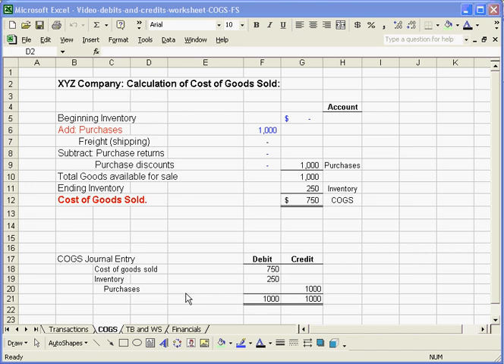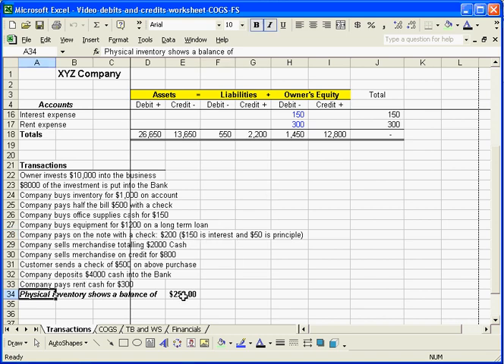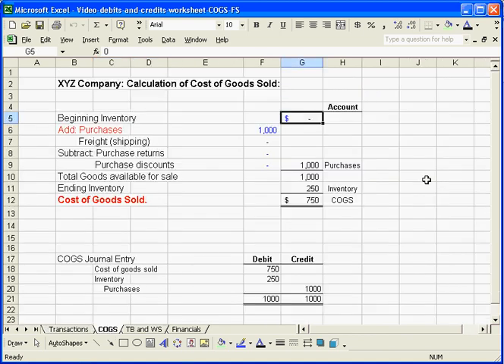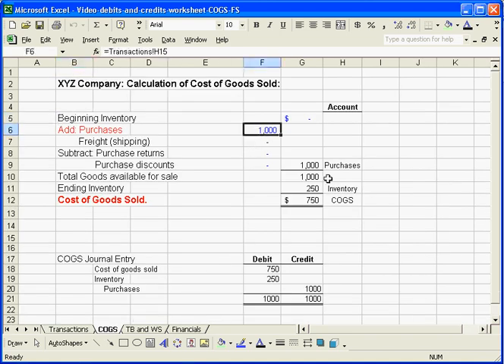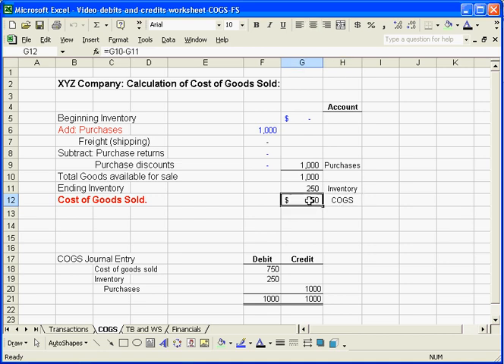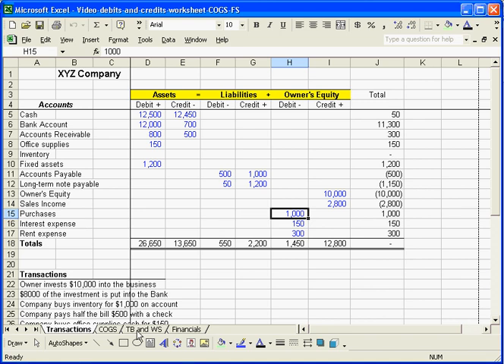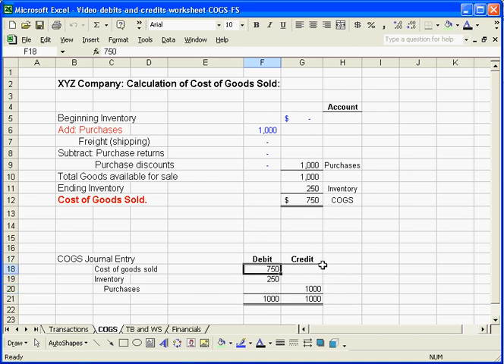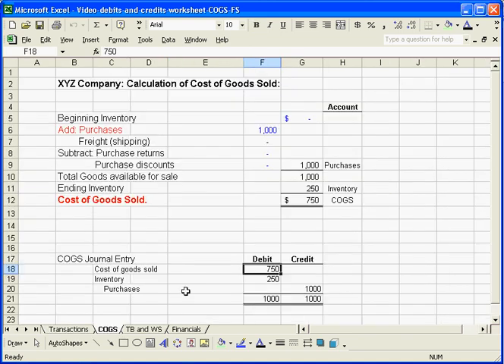Cost of Goods Sold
Basic computing of the cost of goods sold account in accounting.